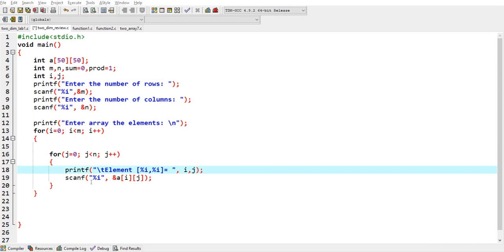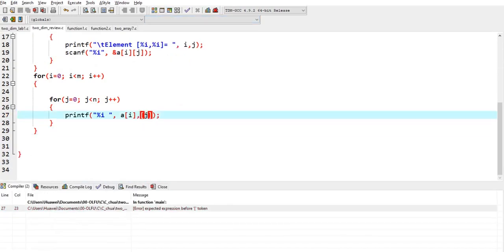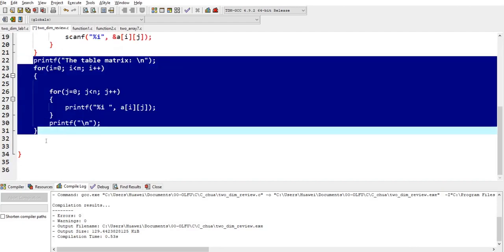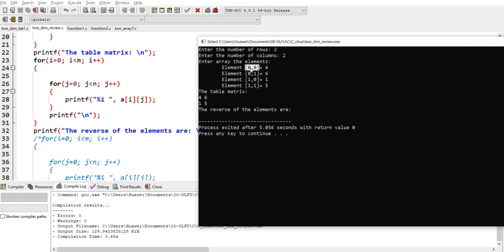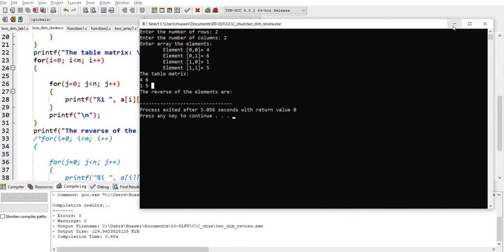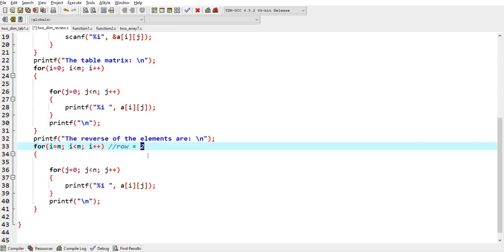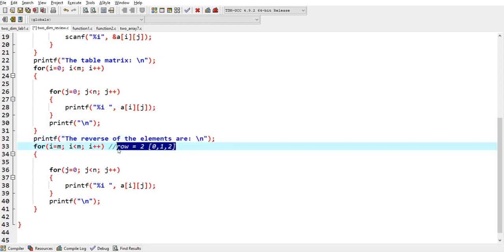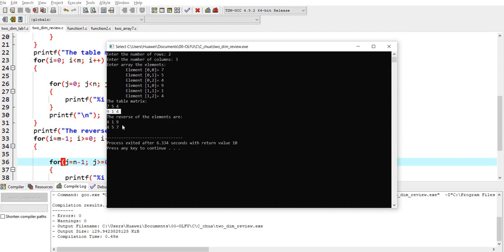Reverse of Elements in a Two - Dimensional Array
Hi! Welcome to another video of two-dimensional array using C language. This video will show a reverse of all elements in a specific array.

Hope you will like it. Thank you

Watch out for more vide tutorials.